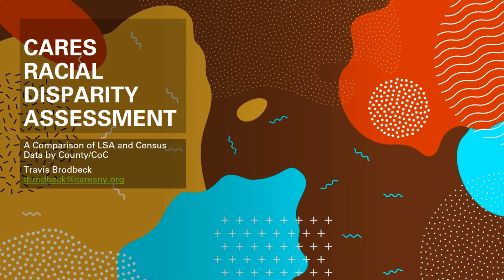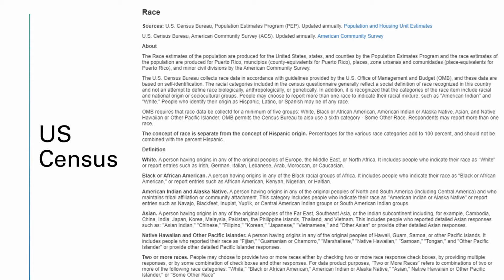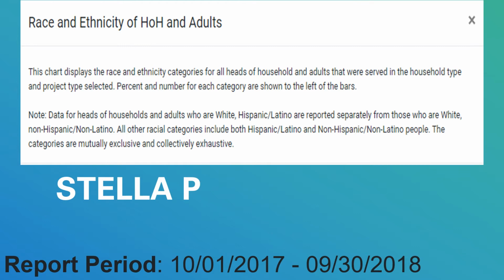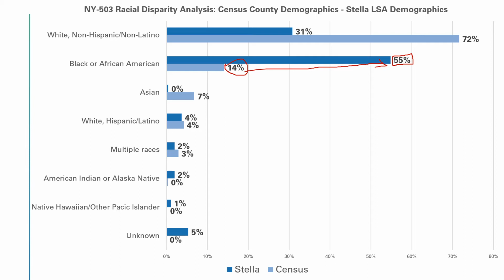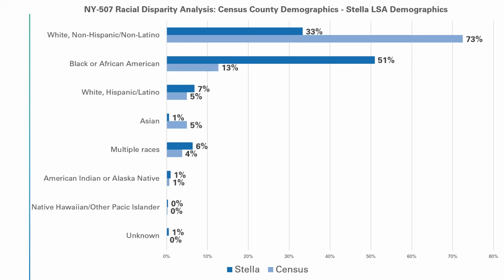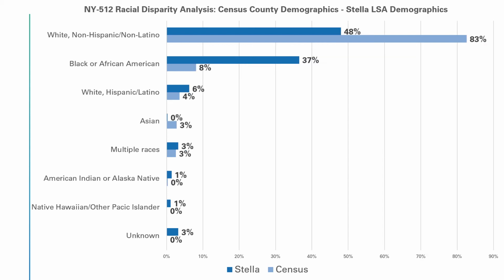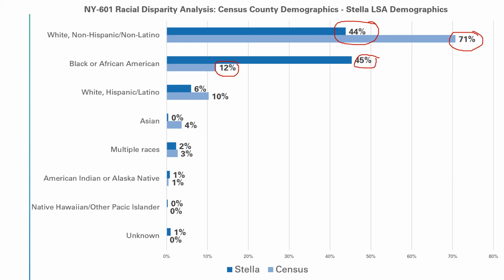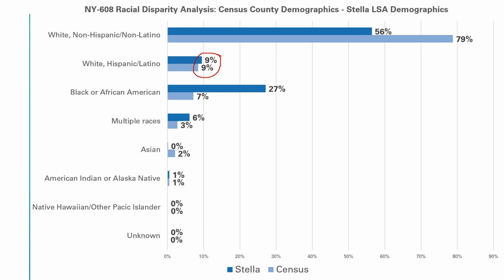Data Analysis of Racial Disparities in the Homeless System